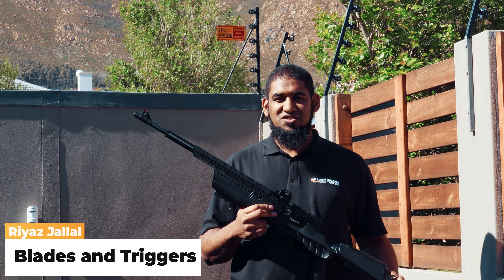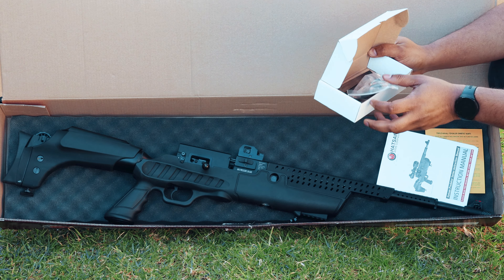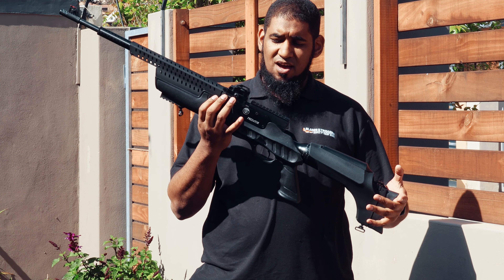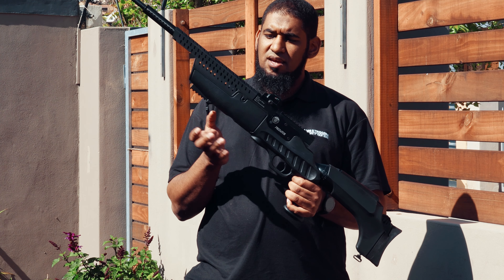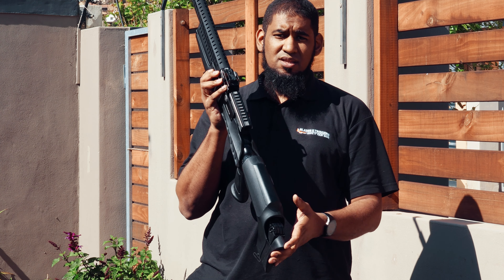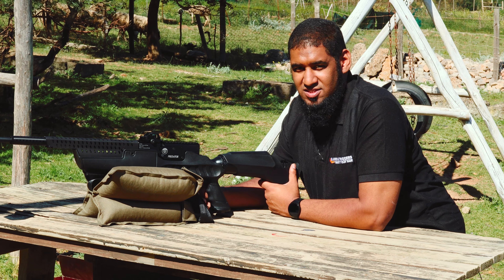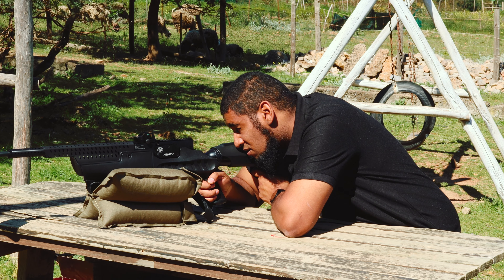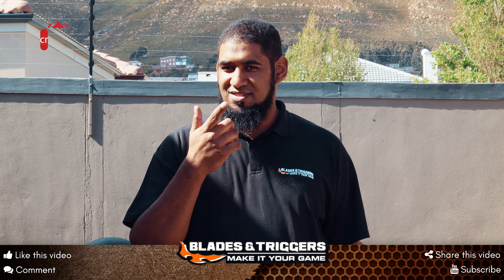Hatsan Predator 5.5mm Pcp Air Rifle Unboxing and Review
Meet this enthralling and remarkable manual loading, bolt action, air rifle, Hatsan Predator, a powerful pre-charged pneumatic (PCP) air rifle. Features a Precision rifled choked barrel, threaded for ½" UNF sound moderator & fitted muzzle cap. In addition, this Pcp has advanced polymer, a tactical stock with an integrated pistol grip, and a Picatinny rail beneath the forearm. Specifications include a built-in pressure gauge, Anti-double pellet feed mechanism, 2-stage adjustable trigger, fitted sling swivels, elevation adjustable front sight with Truglo fiber optics. PREDATOR stands out with its design and truly an instant love for PCP enthusiasts!